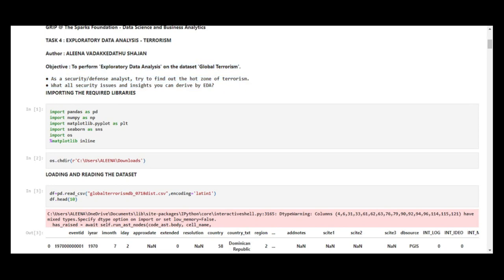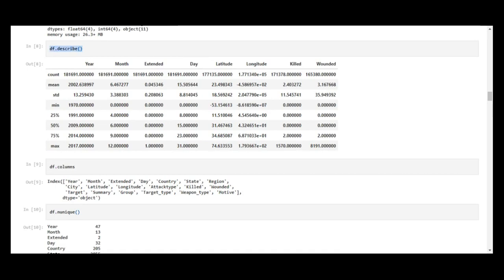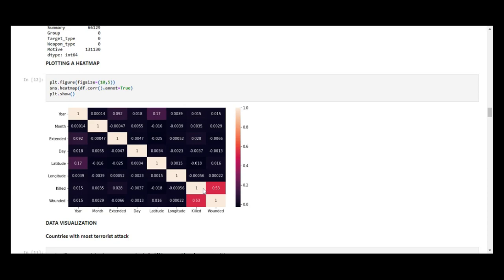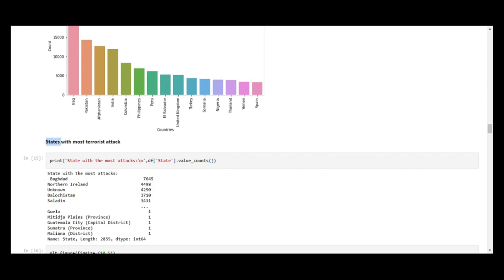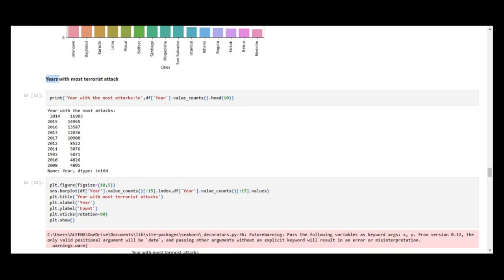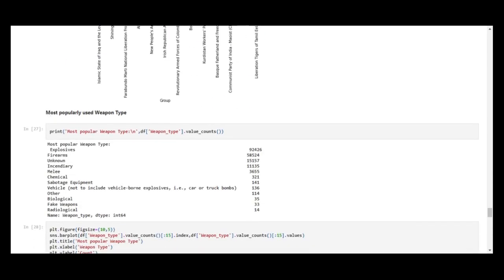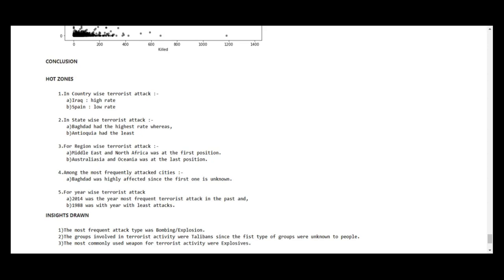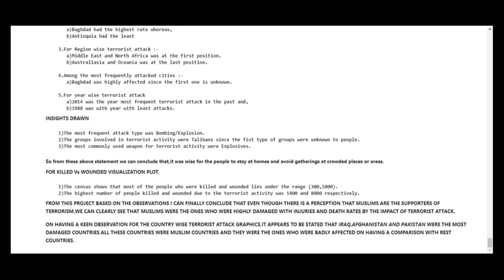Exploratory Data Analysis on Global Terrorism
The objective of the project is to perform an EDA on global terrorism. Along with as a security/defense analyst I have to try to find the hot zones and what all security insights can be derived on using EDA.